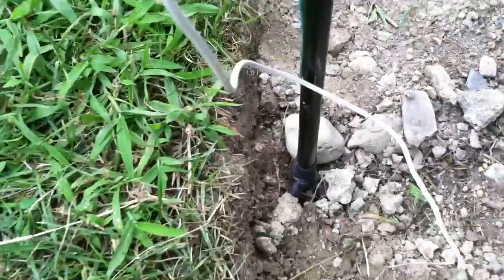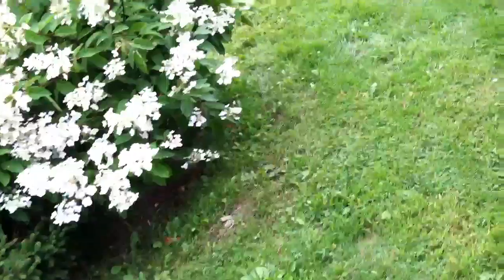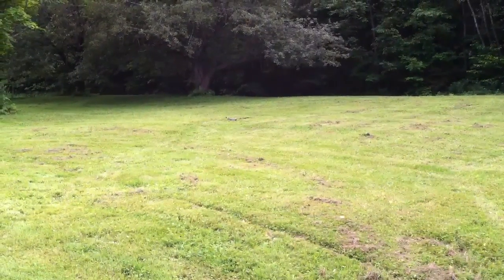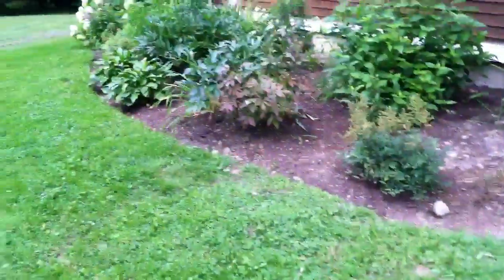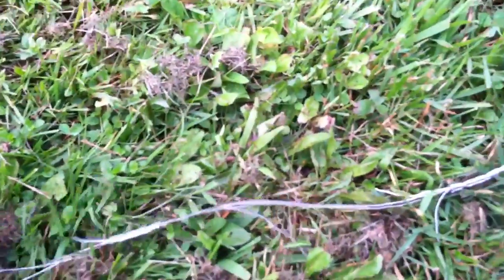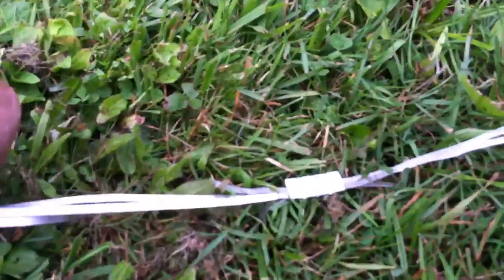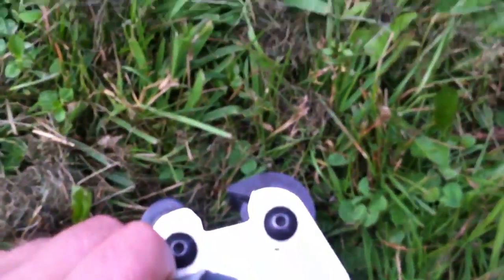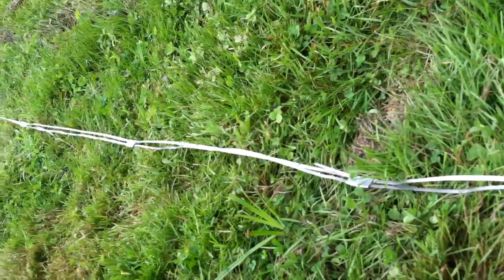Magnesium carbon earth battery update 3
Same type of battery but new location. This one has mg(magnesium) ribbon that I bought from amazon.com. They are about 40ft rolls despite advertising clams of 65-75ft. I have laid down around 90ft of mg ribbon (about $5 worth) and about 60ft of carbon tow (about $3 worth) and its reading 8mA 1.8V. I think using something a bit more substantial like 100mm x 1mm mg sheet and carbon fiber cloth would be more practical for a larger application.